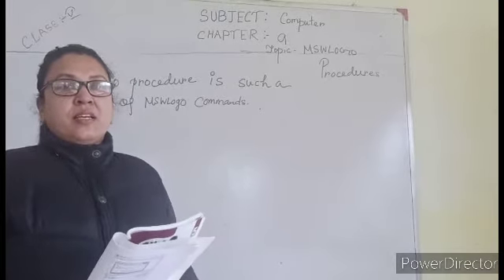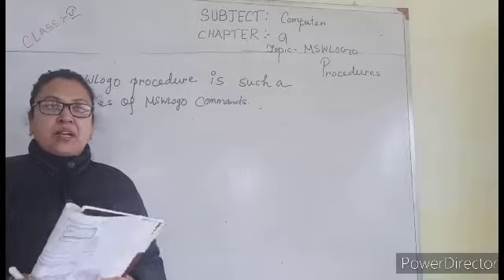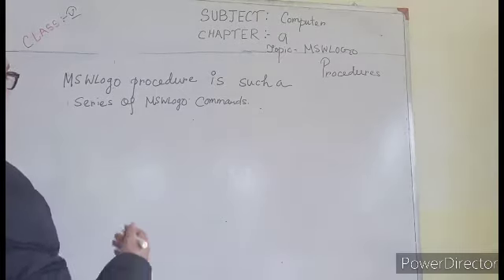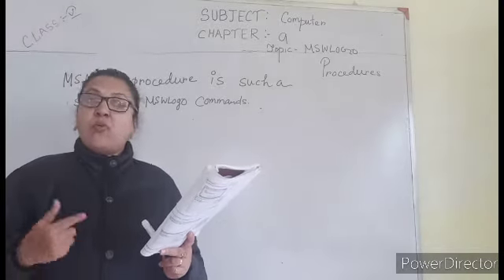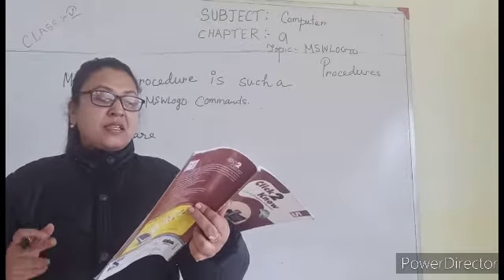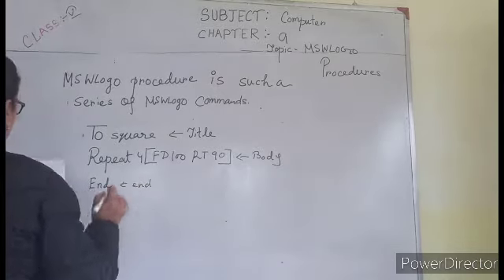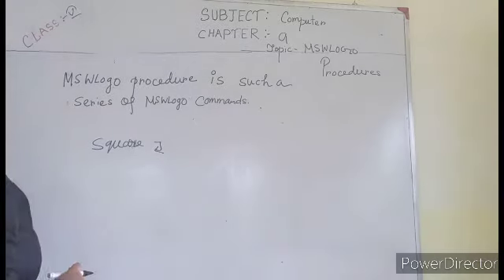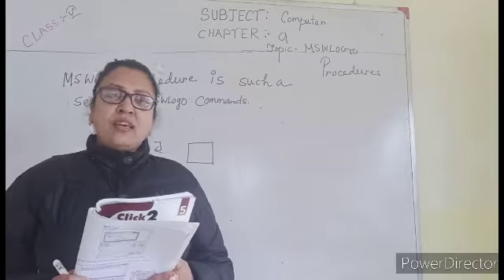class 5 Computer chapter 9 part 1